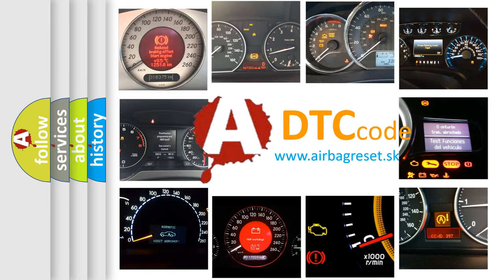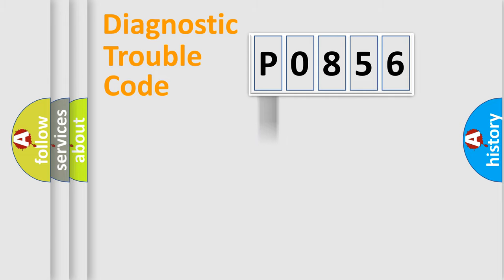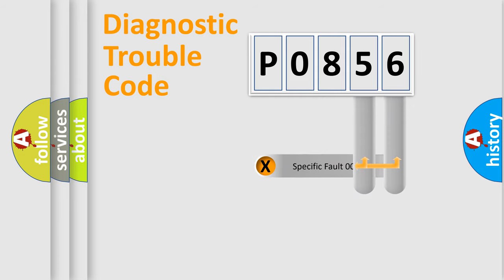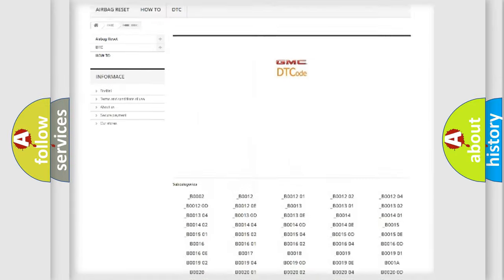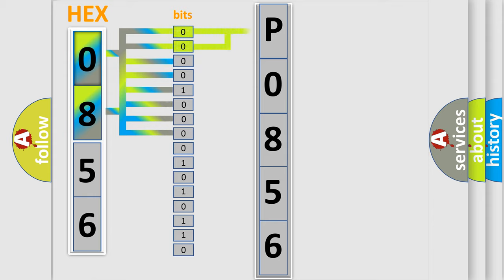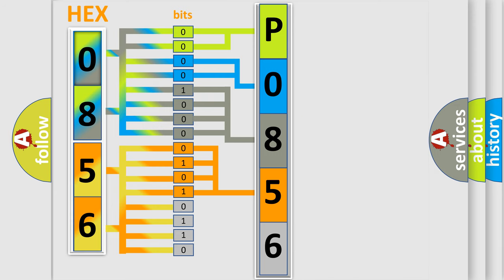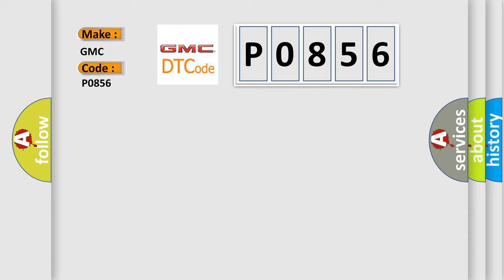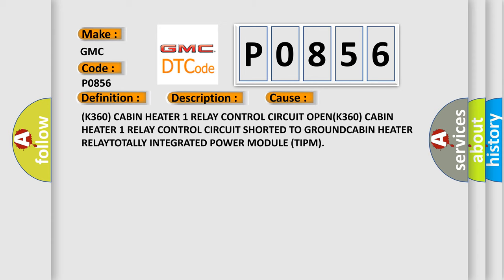DTC GMC P0856 Short Explanation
Contents:
0:21 Basic DTC analysis according to OBD2 protocol standard.
1:48 Insight into programming
2:58 A diagnostically understandable description of the Diagnostic Trouble Code
3:05 Basic error definition

Make:
GMC
Code:
P0856
Definition:
Cabin Heater 1 Control Circuit Low
Description:
If the Totally Integrated Power Module (TIPM) detects that the (K360) Cabin Heater 1 Relay Control circuit is open or shorted to ground.
Cause:
(K360) CABIN HEATER 1 RELAY CONTROL CIRCUIT OPEN(K360) CABIN HEATER 1 RELAY CONTROL CIRCUIT SHORTED TO GROUNDCABIN HEATER RELAYTOTALLY INTEGRATED POWER MODULE (TIPM)